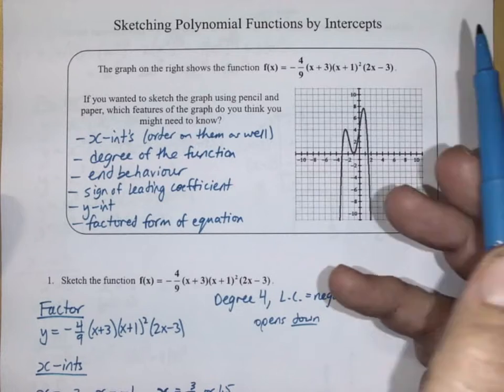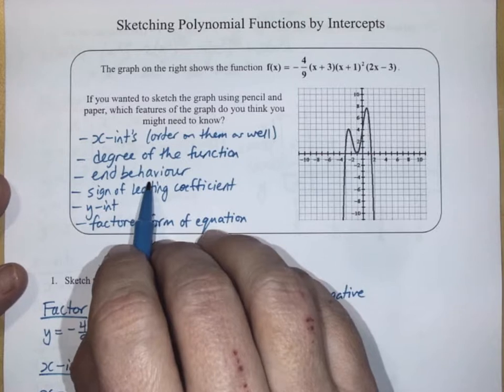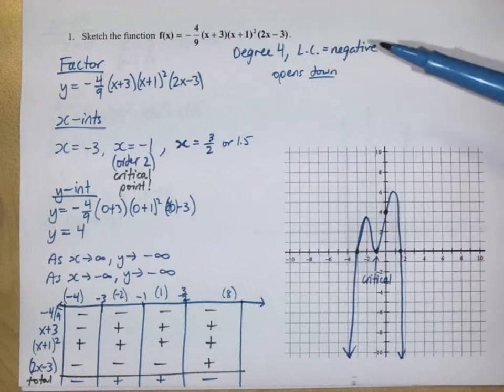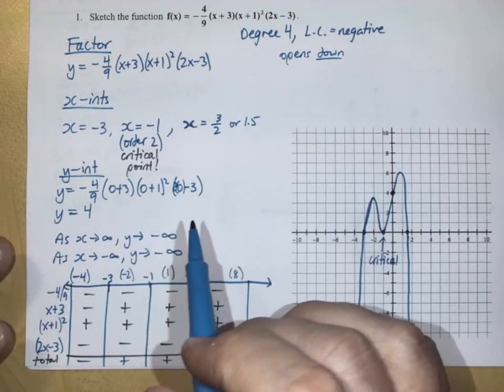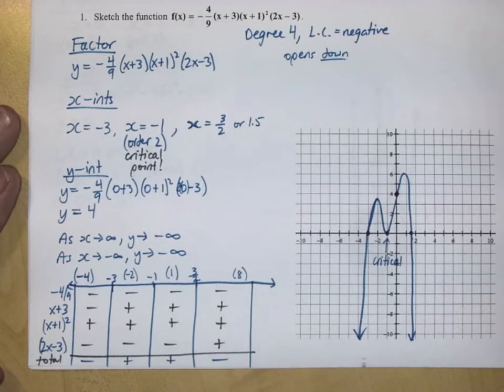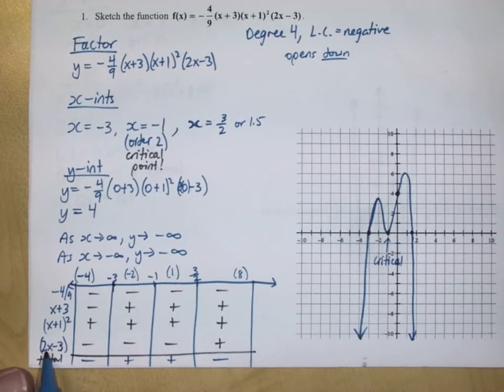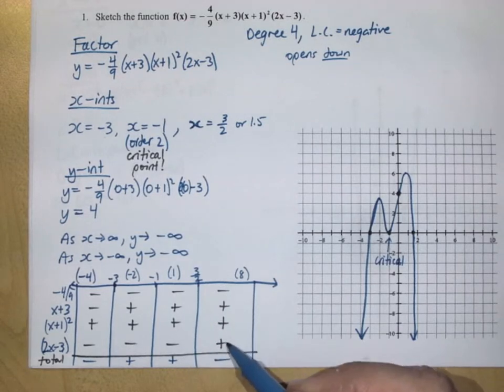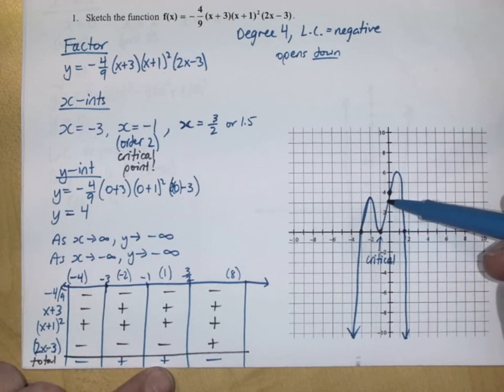Sketching Polynomial Functions By Intercepts V1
An investigation by Mr. Murray into sketching (not graphing!) polynomial functions using all the information factored form gives us!